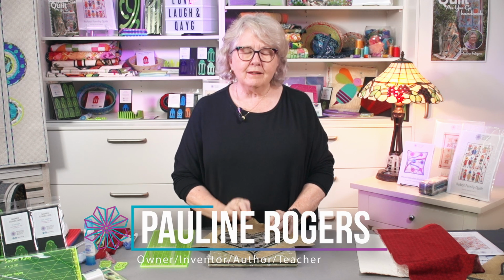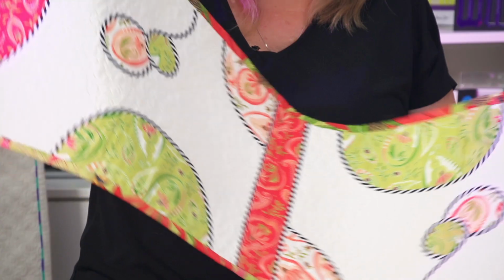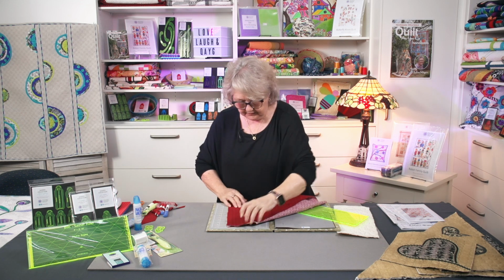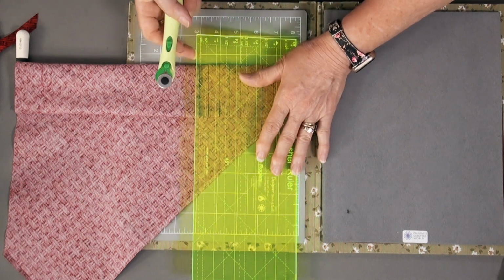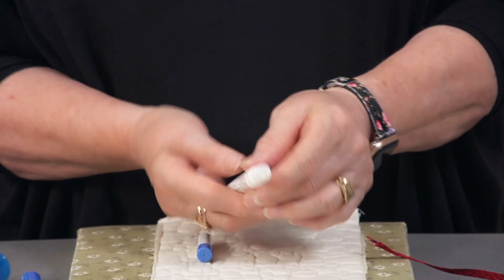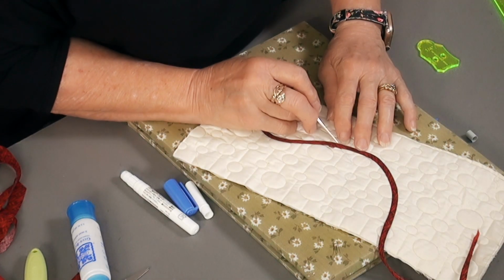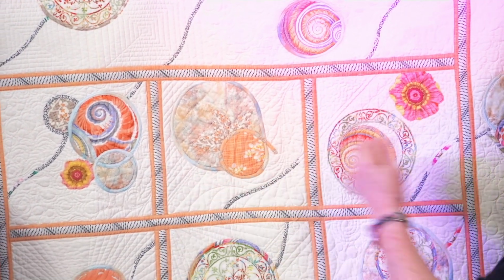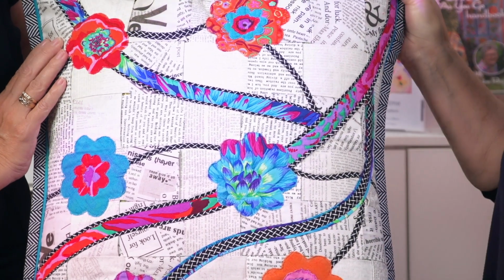How To Conquer Bias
Making bias can be tricky, but NOT when you follow these simple hints and tips from celebrated QAYG teacher, Pauline Rogers. See some of her creations, and learn how exactly the bias was created, and added to the quilts. It's easy, when you know how. @PQWQuilting